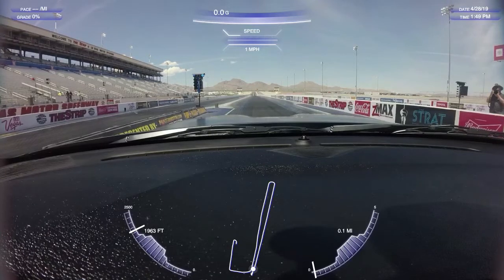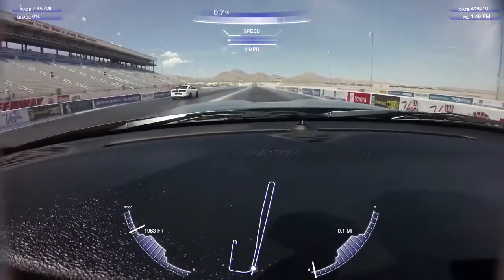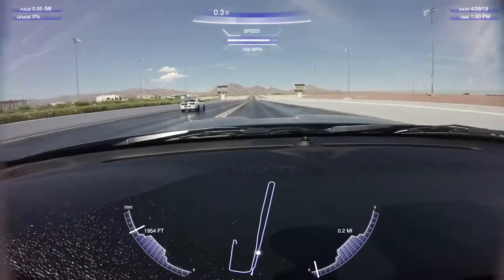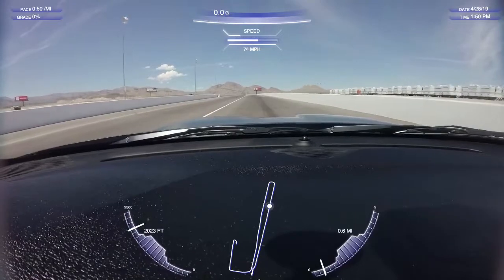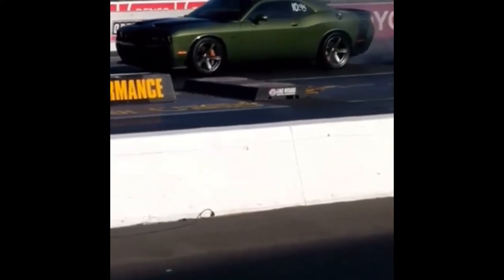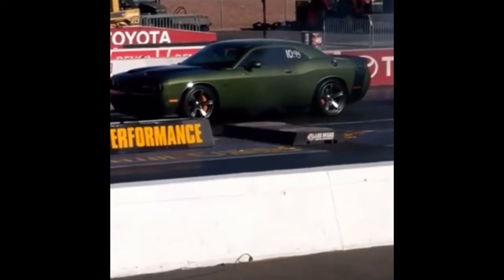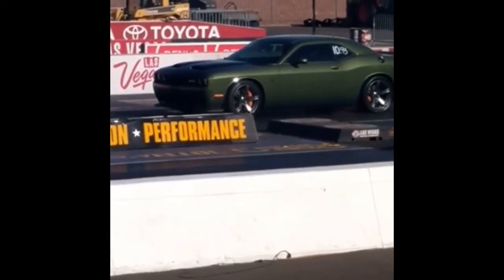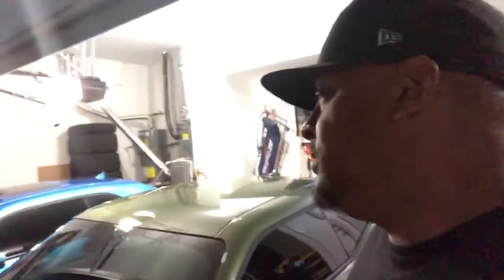Muscle Cars at the Strip 2019 Redeye Demon Hellcat Challenger Charger DragRacing CarShow 1320 racing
Muscle Cars at the Strip 2019
Drag Racing
Car Show
3 Days in Vegas Hanging out with some of the best of the Mopar Community

Make sure you follow Nicloe and her Octane Red  WB Redeye

IG NicoleAmsberry

Hellcat Redeye 2019 F8 Green

HellCatBravo 1000 hp 9 second 2016 HellCat
MeanGreen 2019 Redeye Hellcat